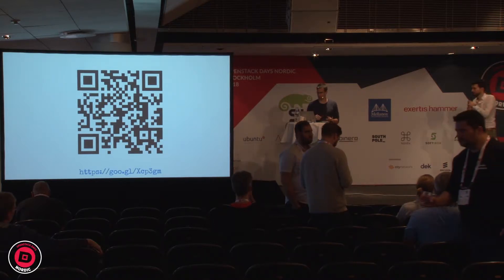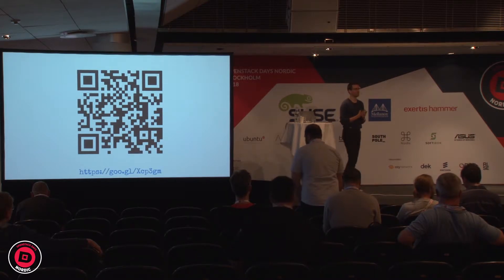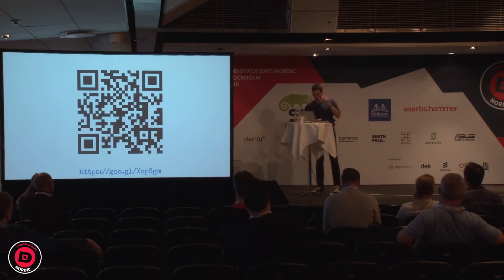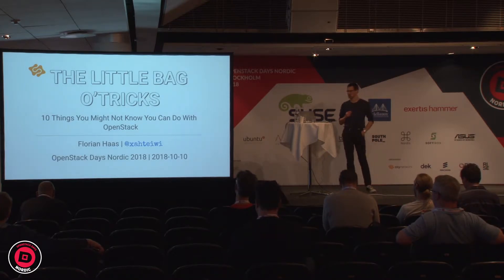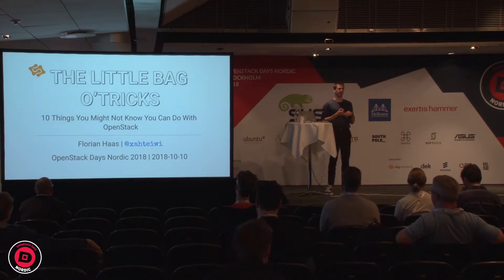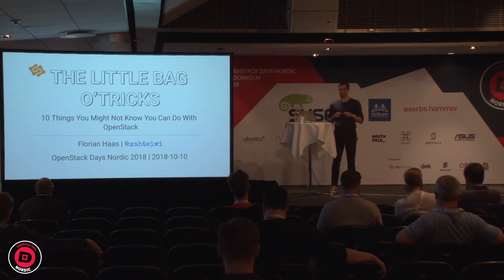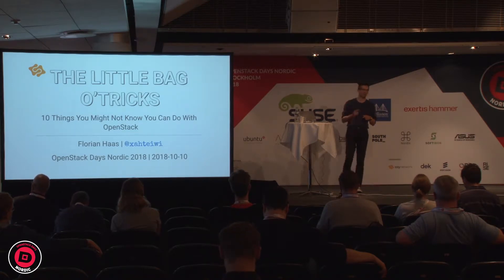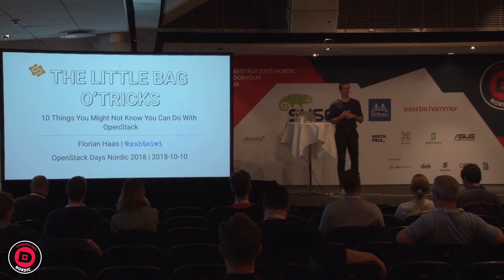OSDN2018 Breakout session - 10 things you might not know you can do with OpenStack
An OpenStack Days Nordic 2018 breakout session by Florian Haas, VP Professional Services & Education at City Network.